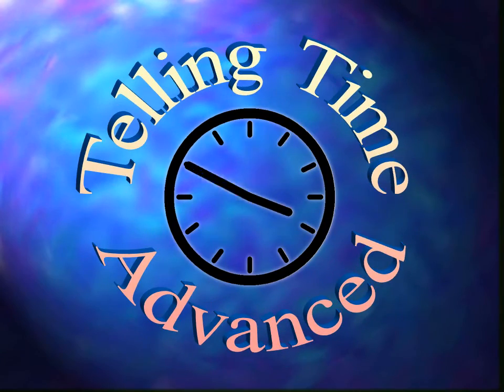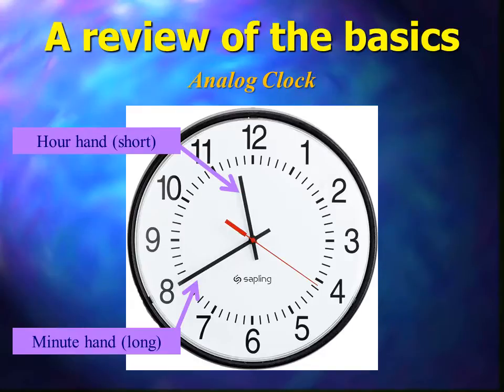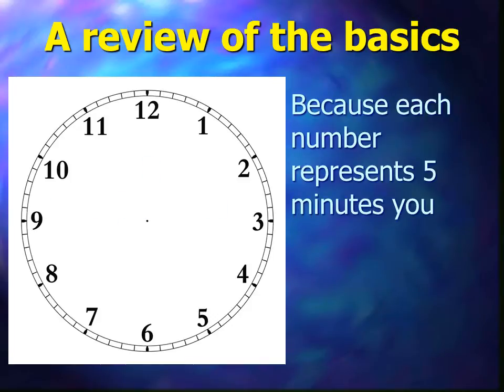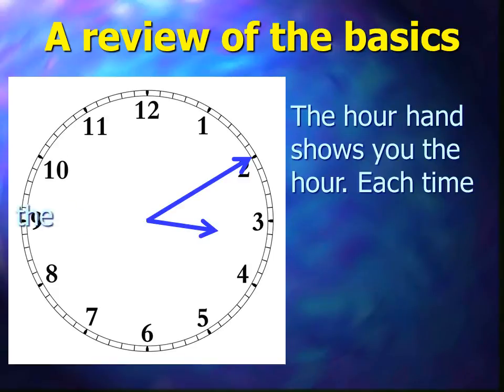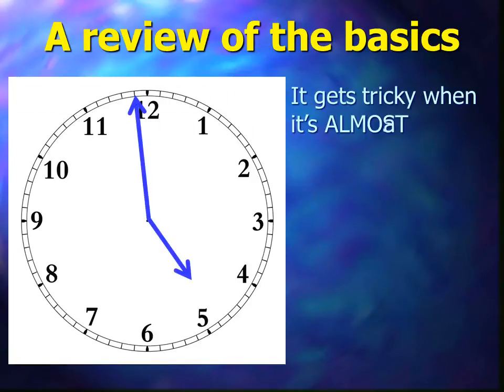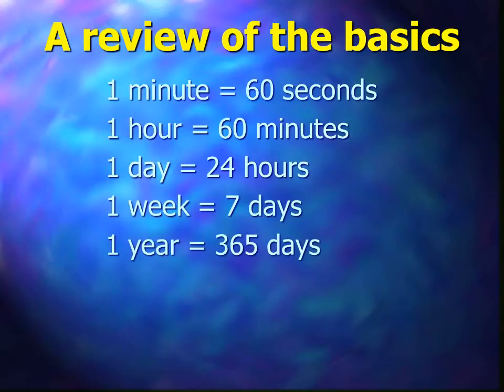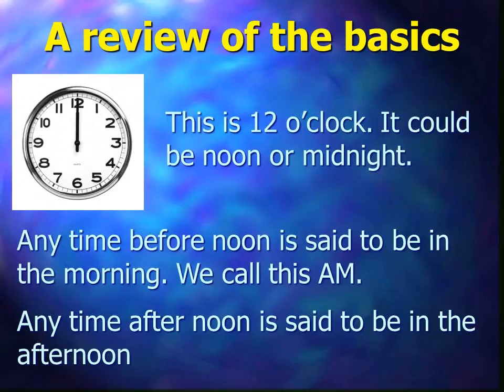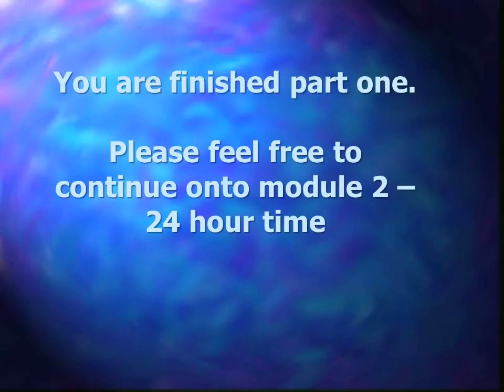Advanced Telling Time Modules - Part 1 - Reviewing the basics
Part 1 of a 4 part series on time. Here we review the basics.